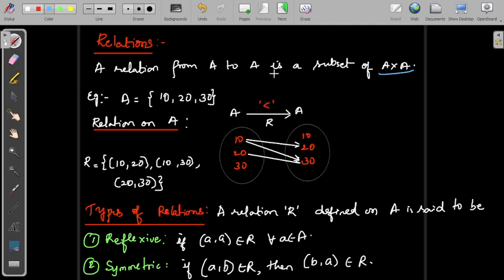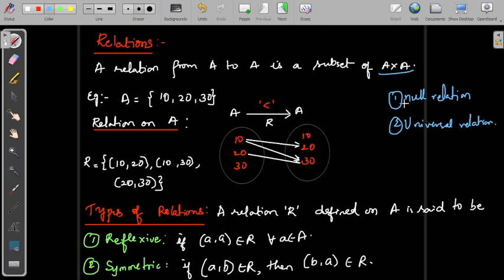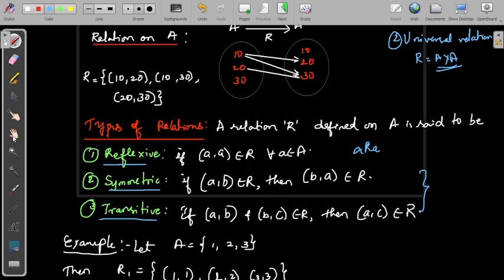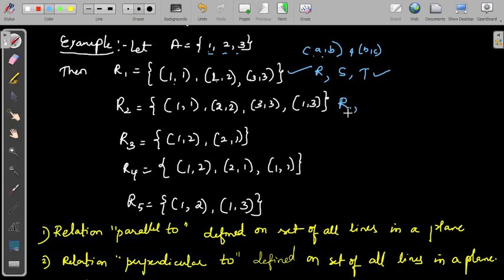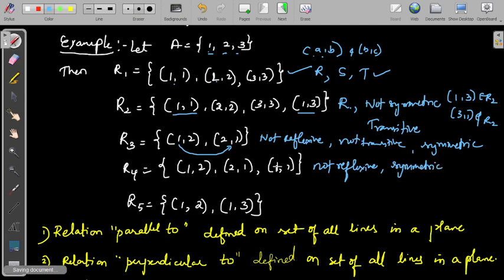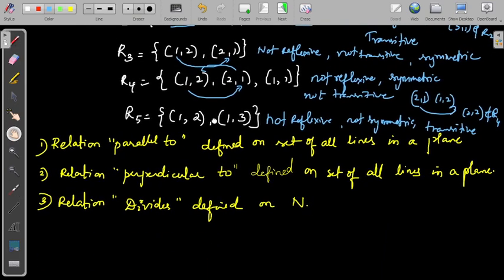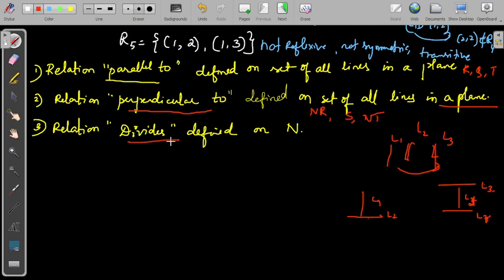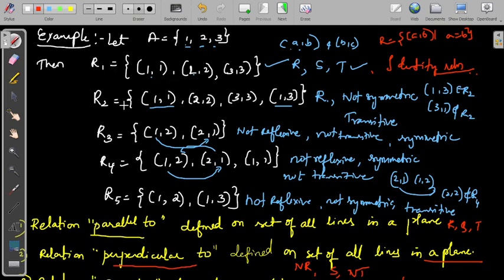TYPES OF RELATIONS|Class 12|Chapter 1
This video contains 12th class topic, types of relations and supporting examples.